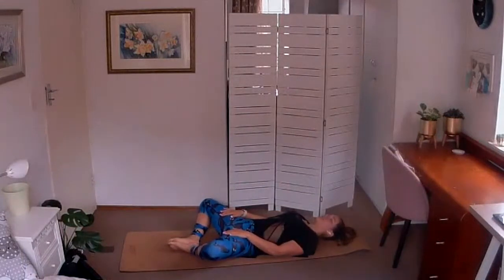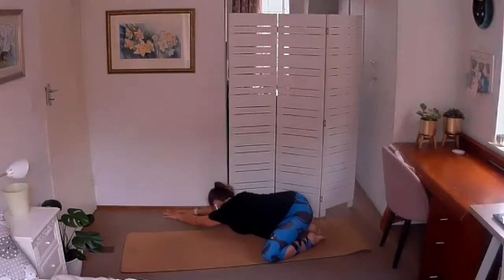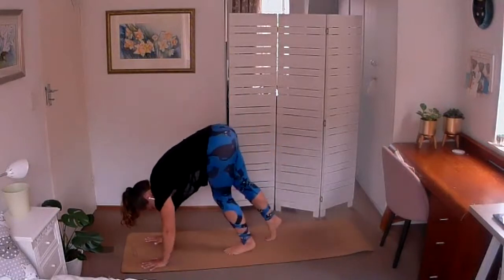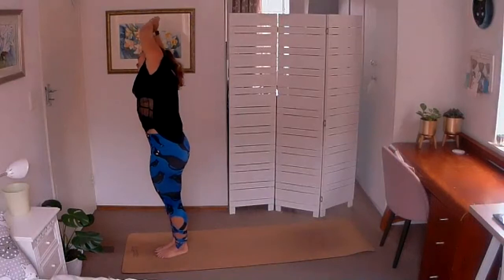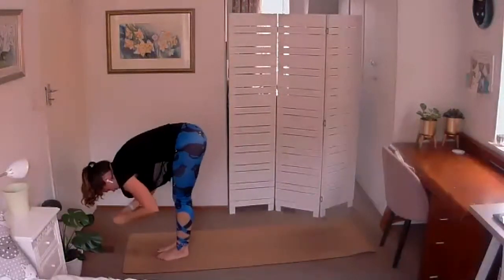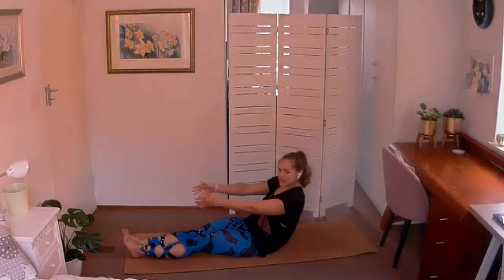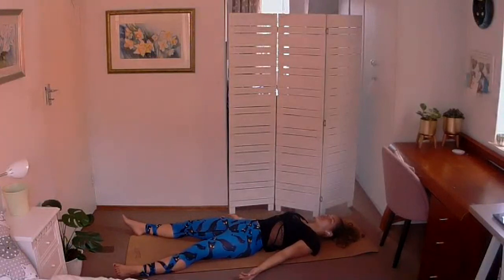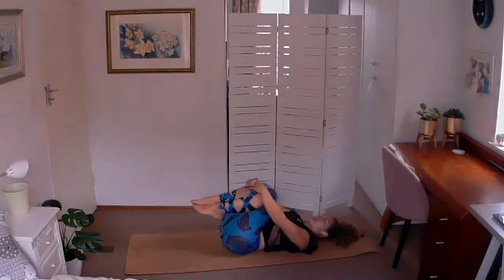Lower body strength - thigh burner | Live Yoga Class 9 January 2021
A highly energizing class with lower body power to level up your leg strength